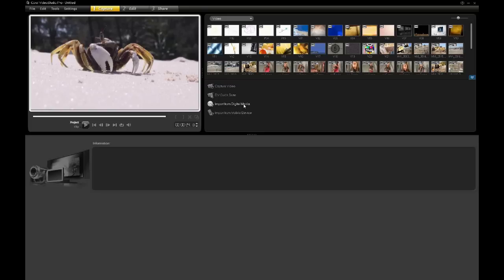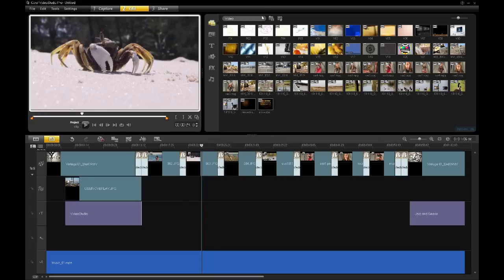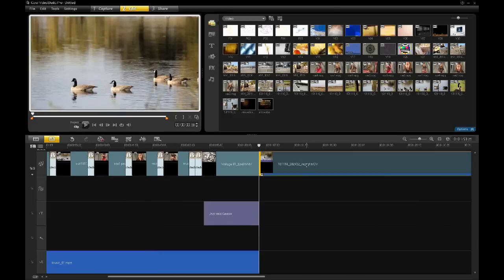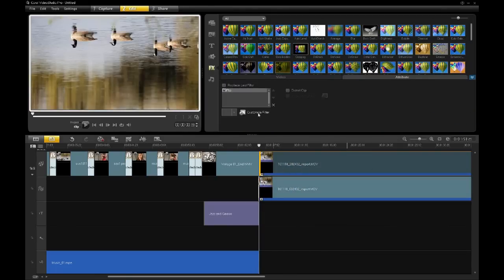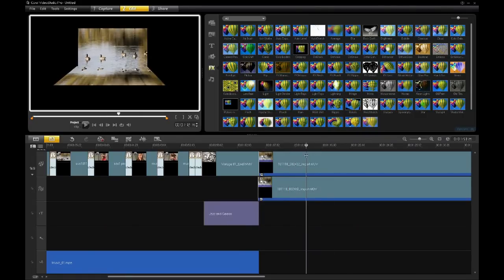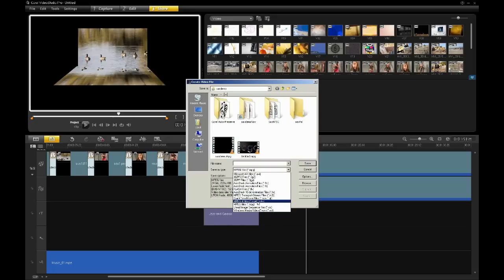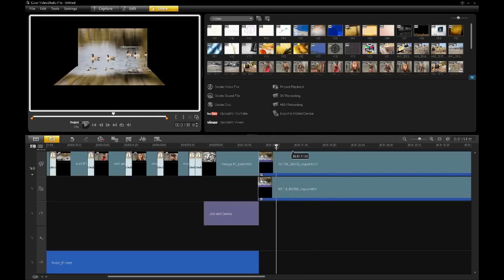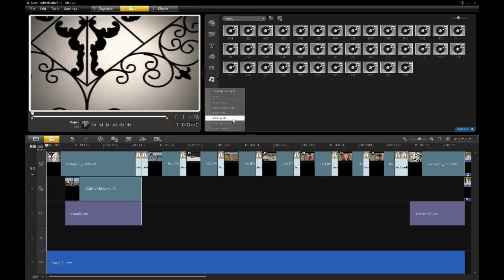Corel VideoStudio Pro X3 Webinar - Part 7